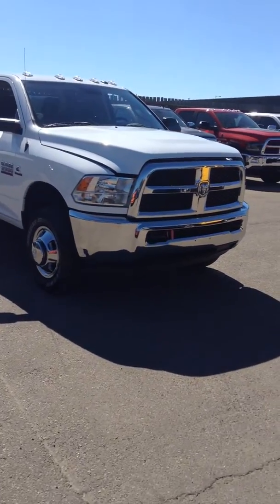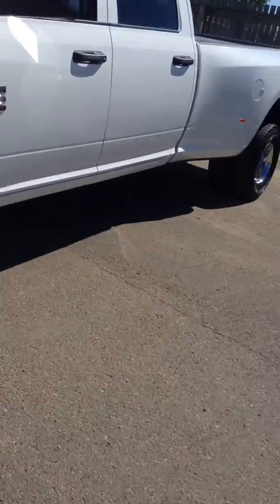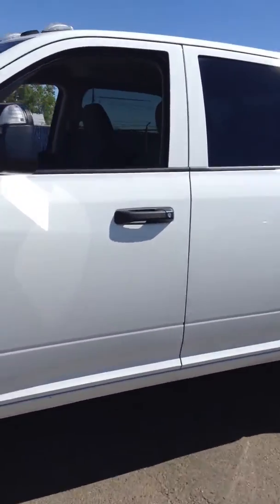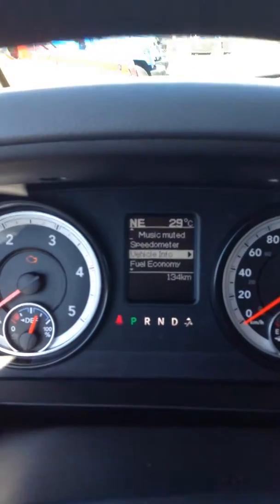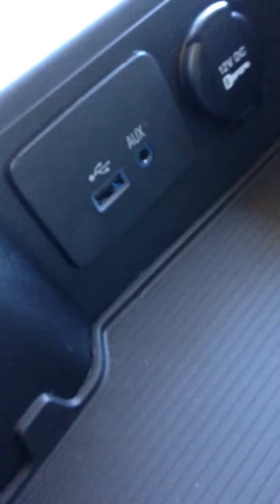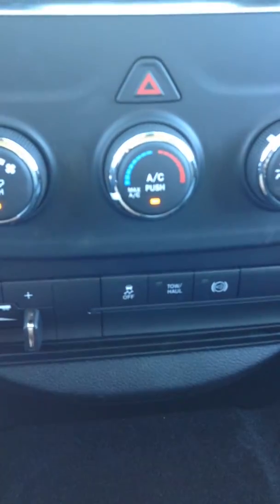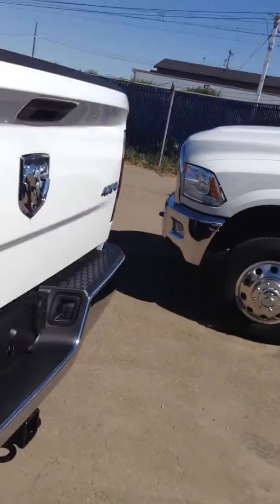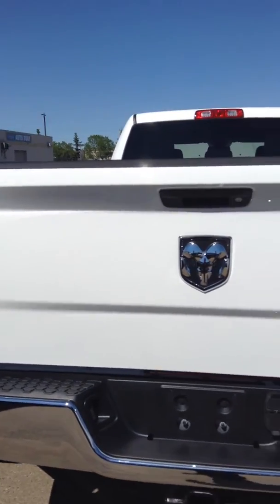2015 RAM 3500 SXT